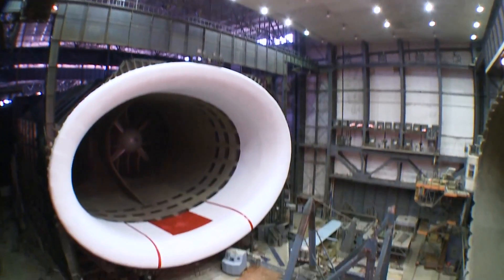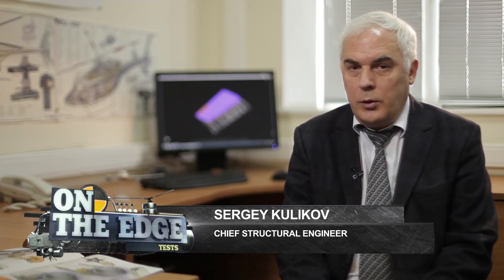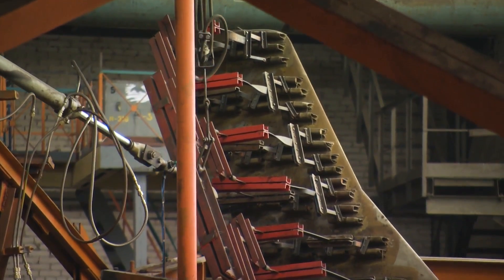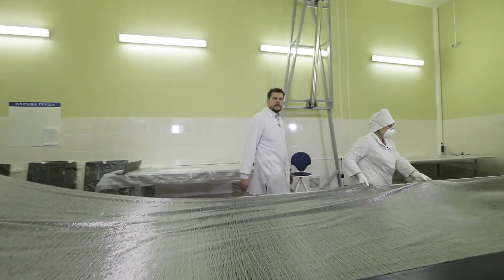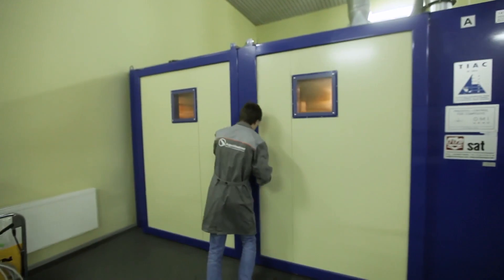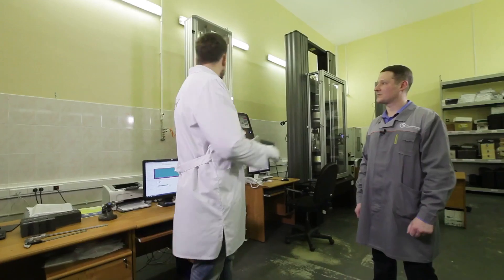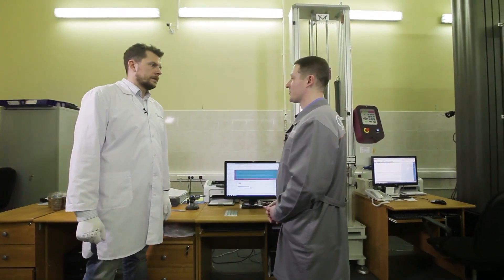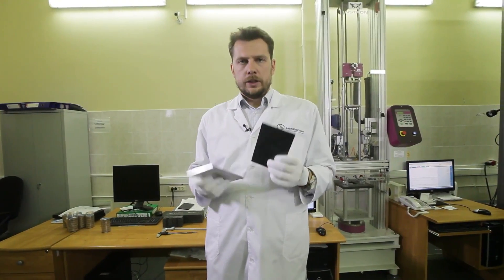Inside One Of The LARGEST Aircraft Testing Facilities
One of the world’s biggest wind tunnel where airplanes are tested.